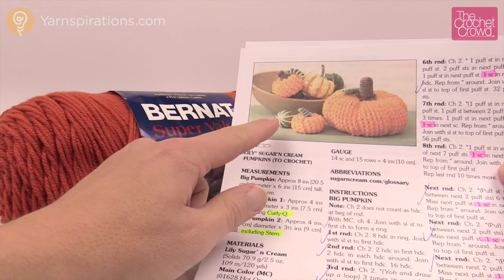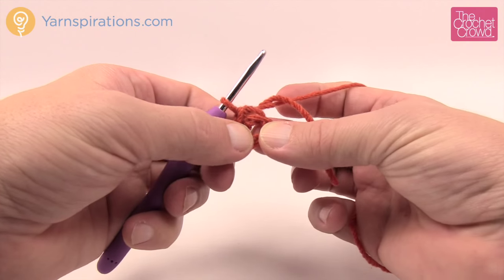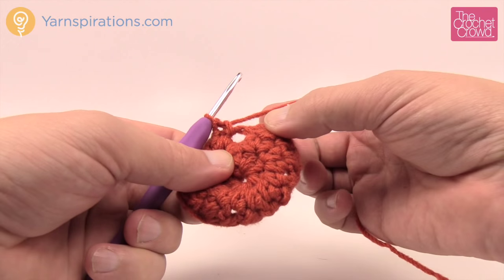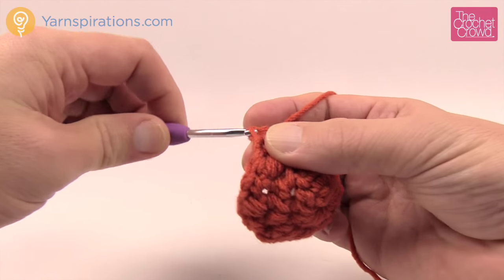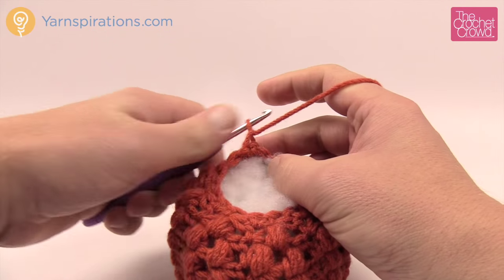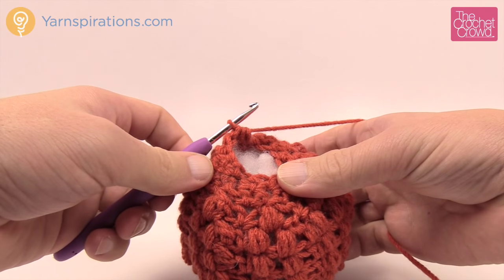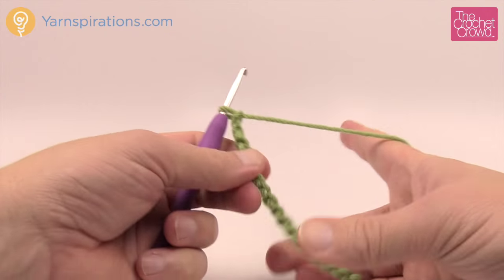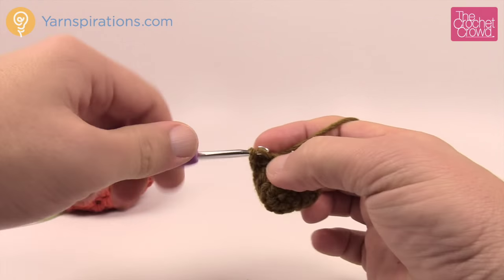Left Hand: Crochet Small Pumpkin Pattern | The Crochet Crowd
Learn how to make this adorable pumpkin. In the main picture, it is the smaller version for this video. The larger pumpkin has been filmed and is available here on YouTube. crochet learntocrochet crochettutorial .